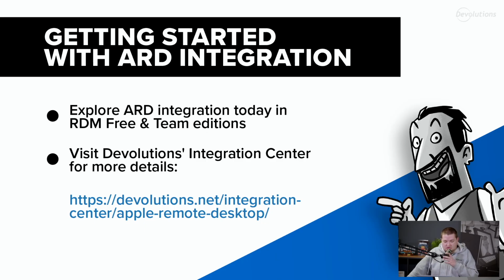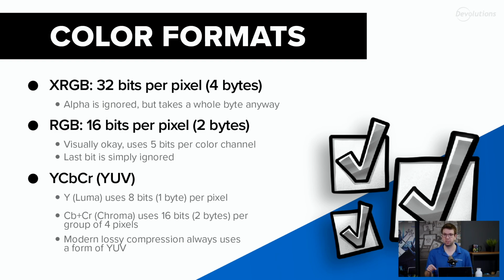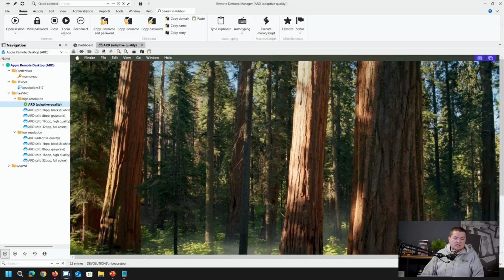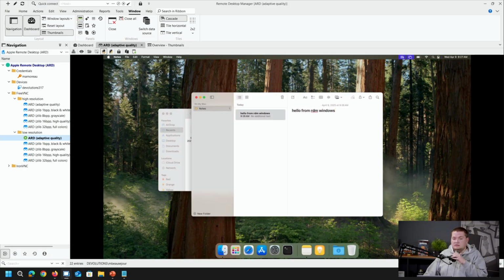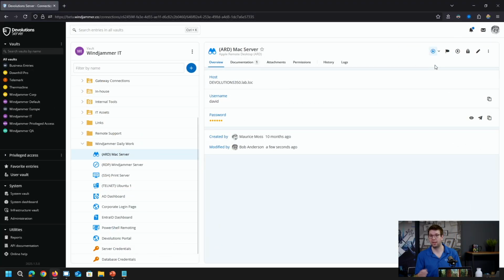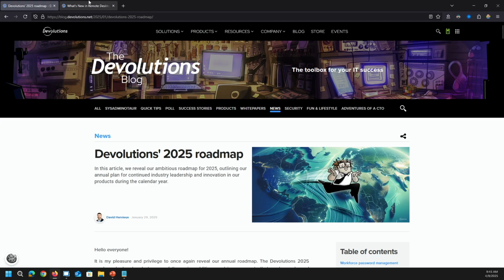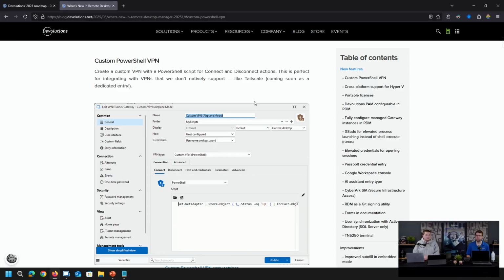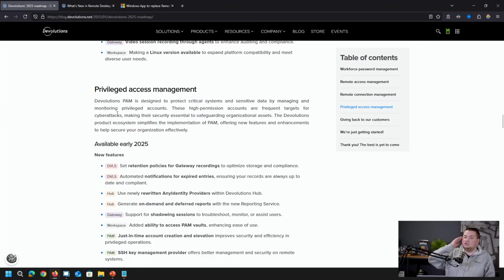Webinar - Unlocking the Full Potential of Apple Remote Desktop with Remote Desktop Manager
Join us for a deep dive into the all-new Apple Remote Desktop (ARD) integration in Remote Desktop Manager. Whether you're supporting macOS devices in a mixed-environment network or offering remote helpdesk services from Windows, this session will show you how RDM delivers a seamless, high-performance experience.